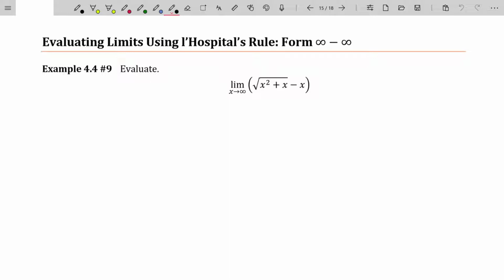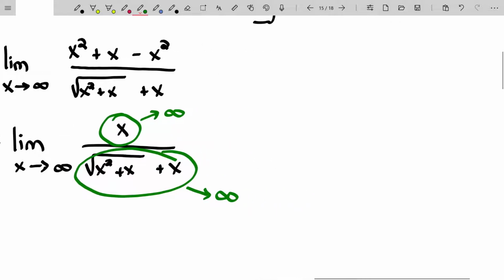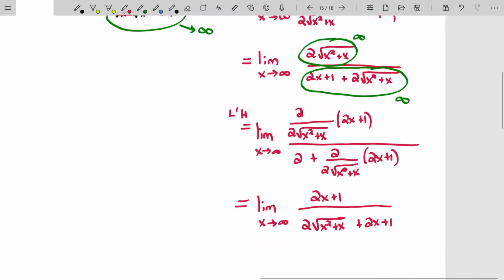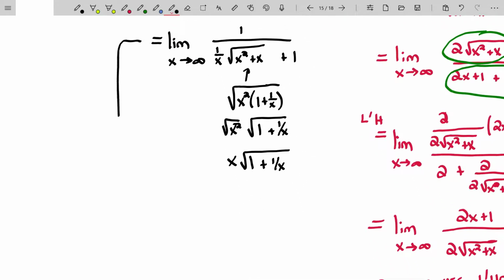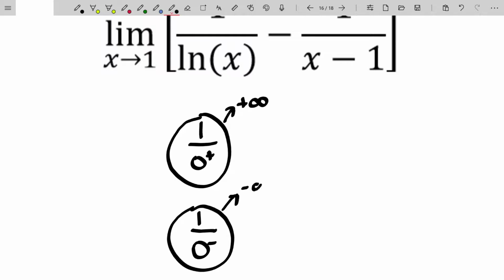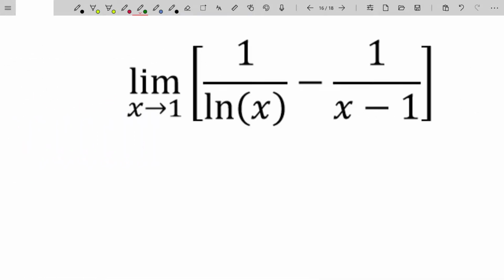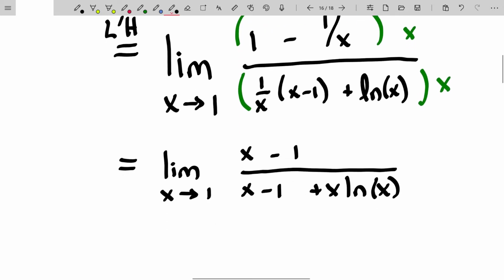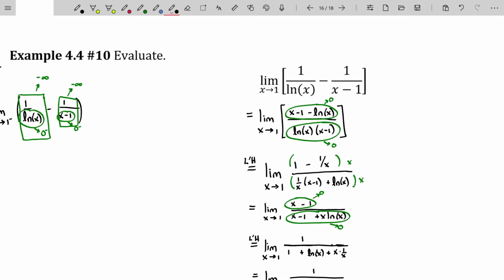Indeterminate Forms and l'Hospital's Rule - Evaluating Limits Using l’Hospital’s Rule: Form ∞-∞